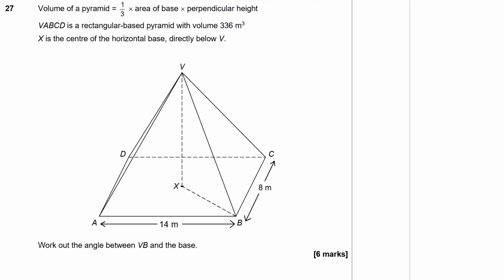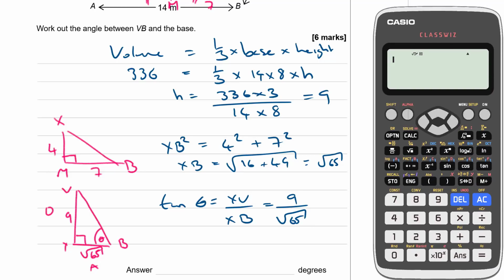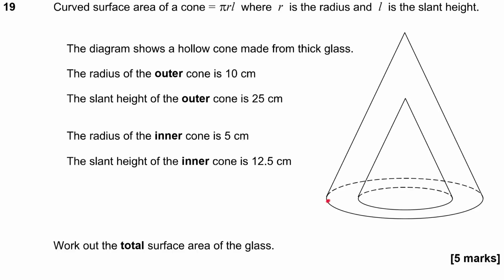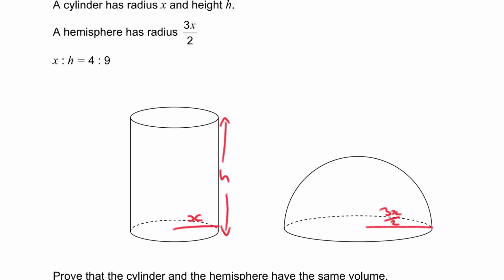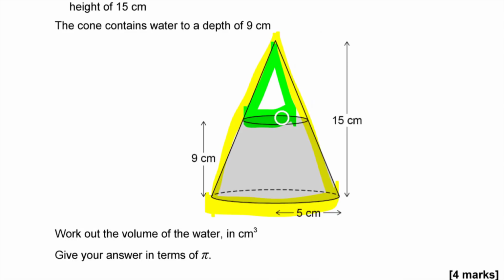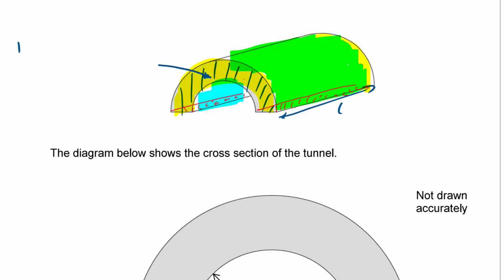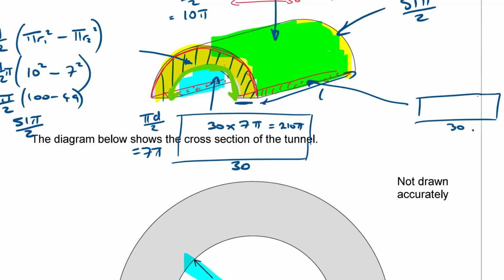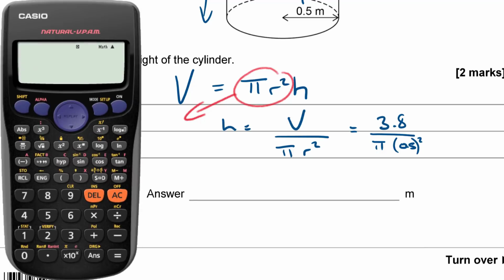Volume & Surface Area - GCSE Maths Exam Questions (Higher tier only)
GCSE Volume and Surface Area maths exam question practice taken from past papers and practice papers. This video is suitable for Higher tier only. for more mensuration questions that appear on both Higher and Foundation tier papers.